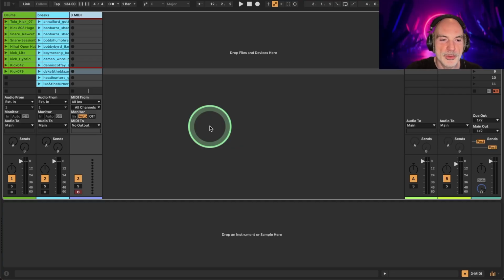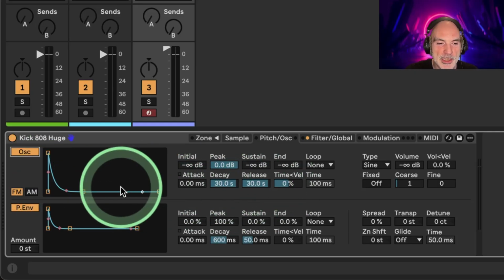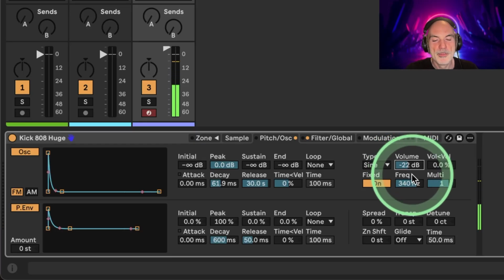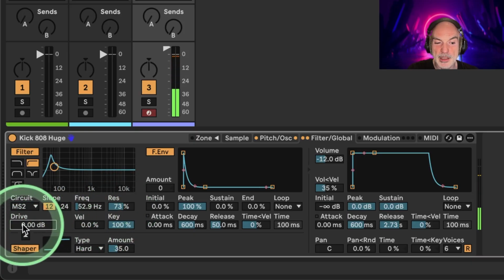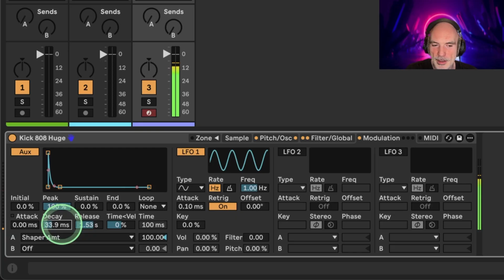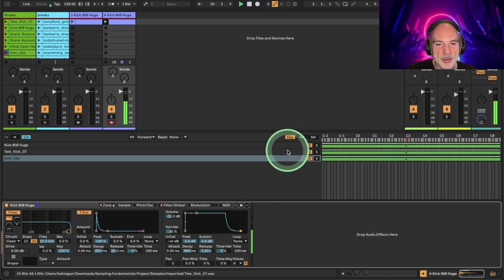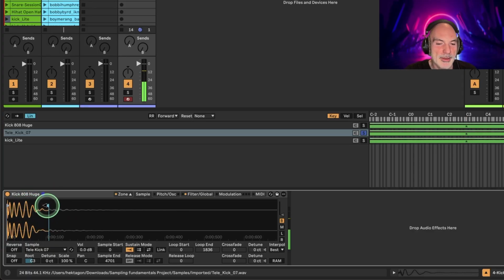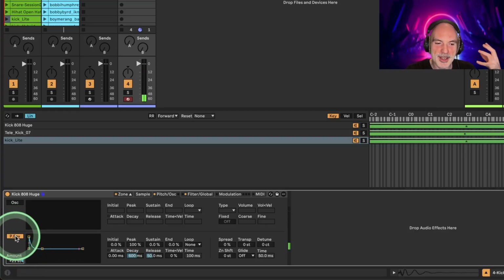Ableton's Hidden Secrets: Sampler - Drum Sound Design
Hey everyone, welcome to a deep dive into one of the most overlooked devices in Ableton Live. Sampler.

In this video, I’m showing you how to go beyond the basics and use Sampler for advanced drum sound design; especially for crafting punchy, characterful kicks and snares. We’ll explore how to use FM, filter envelopes, and auxiliary modulation to reshape your sounds from the inside out.

Covering:
 • Layering kicks directly inside Sampler (transient + body + punch)
 • Using FM to add bite and texture
 • Filtering and envelope shaping for more defined low end
 • Transient enhancement with pitch modulation